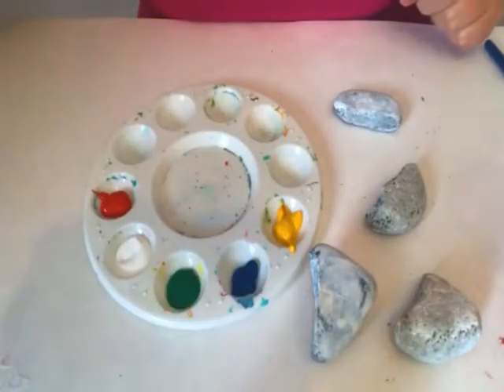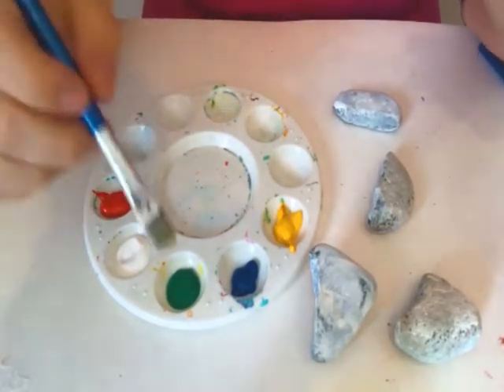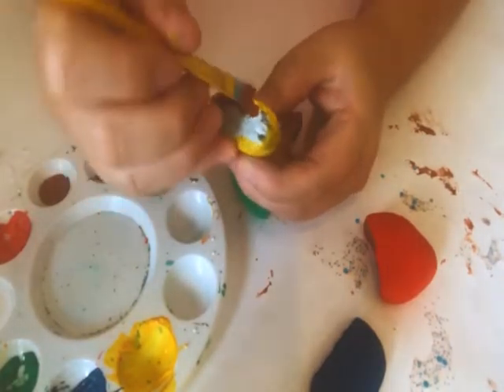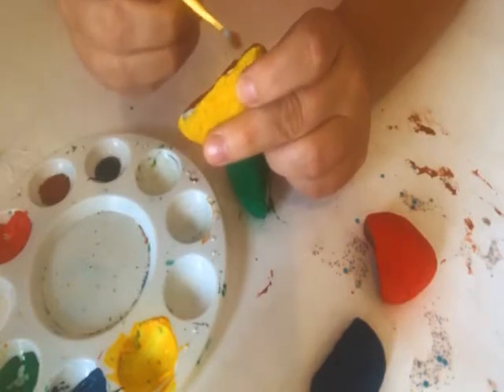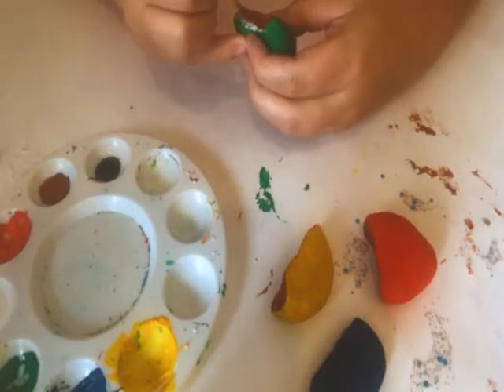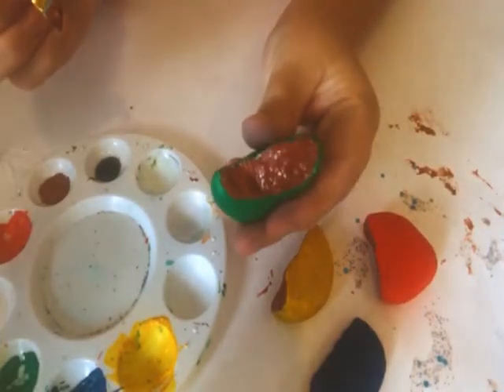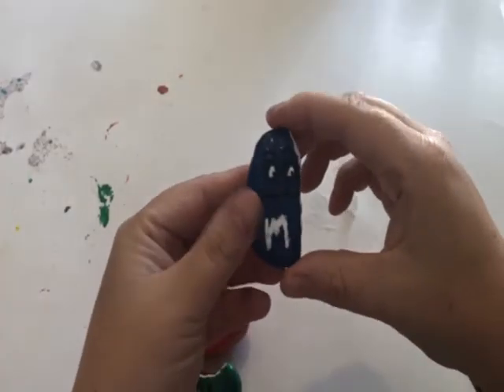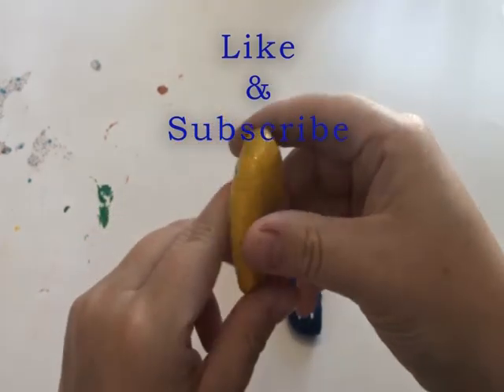DIY Rock painting Video 1 (M&M's)